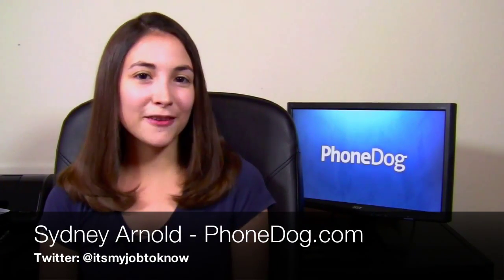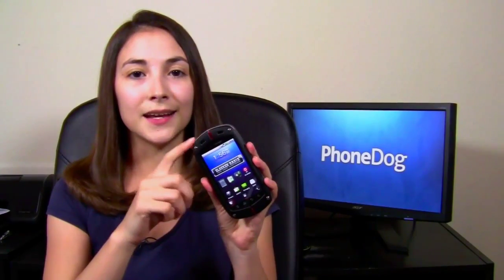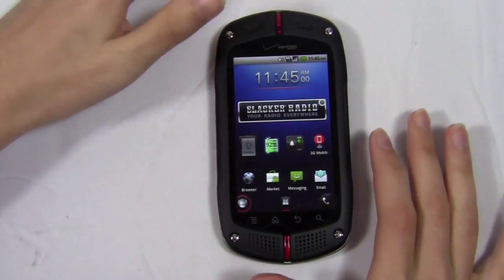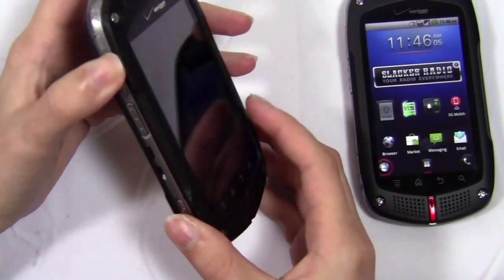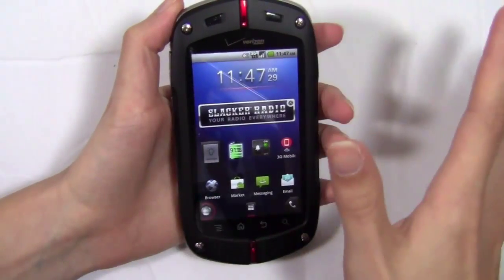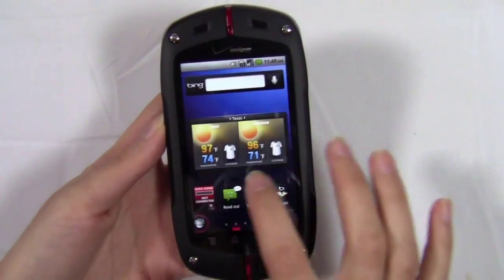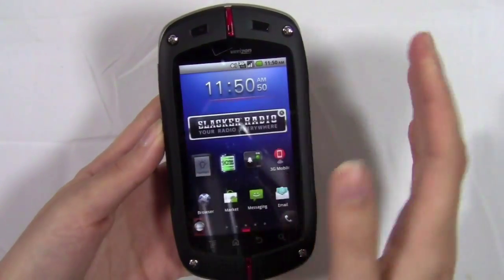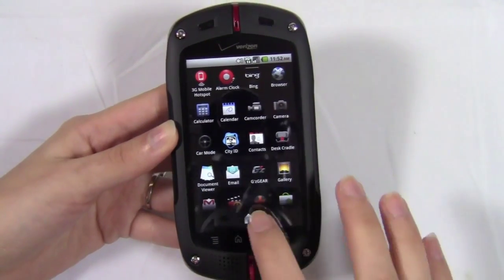Casio G'zOne Commando Review Part 1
The Casio G'zOne Commando is not just another rugged phone. It's an Android smartphone with a decent 800 MHz processor, a 5 MP autofocus camera, and 3G Hot Spot capabilities. Casio has a good reputation for making very durable rugged phones and the Commando is no different. I put it through several rugged tests to see how it would hold up. Check out the results in part one of this review.

Most people may assume that the Commando is simply for people who work outside or are rough on their phone, but it seems to be best suited for those who travel a lot of spend a lot of time outdoors. If you're the kind of person that goes camping on every available ocassion, considers themselves a world traveler, or enjoys an active lifestyle, the Commando is the perfect phone for you.

Facebook ‬ Twitter Win Free Phones for all the latest cell phone news, reviews, and more.